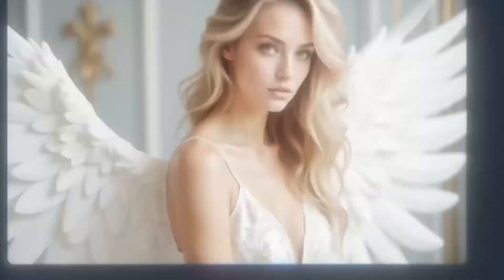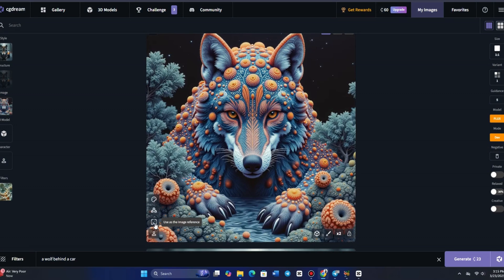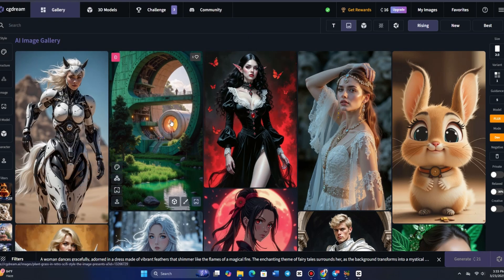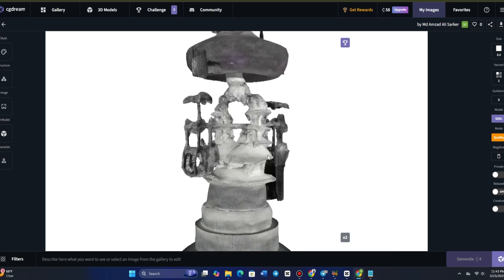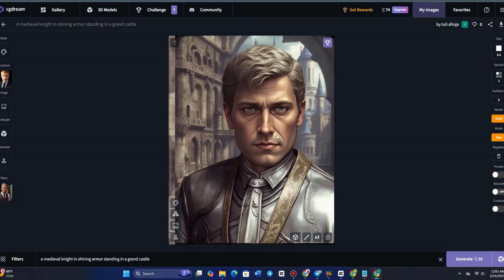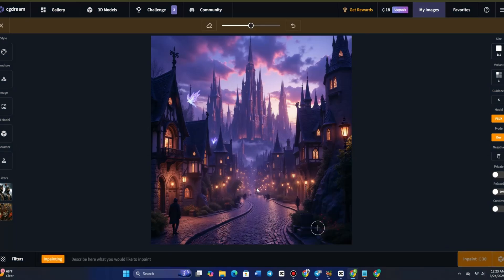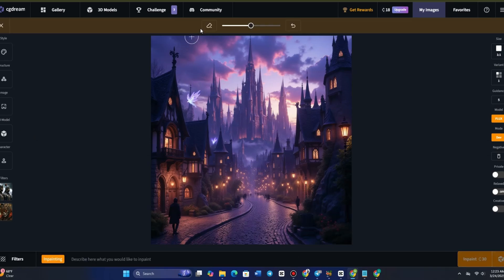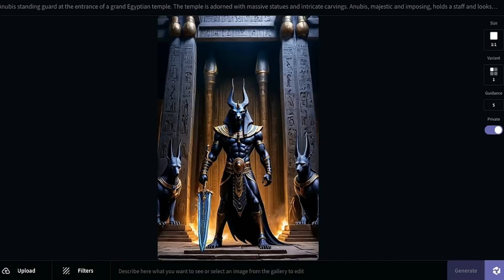How to Use CGDream AI for Beginners | Ultimate Tutorial